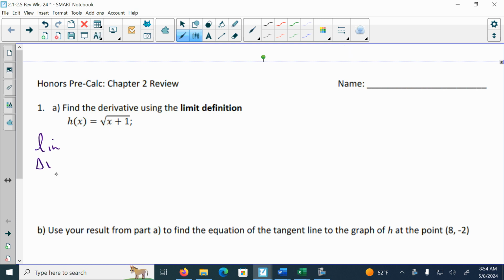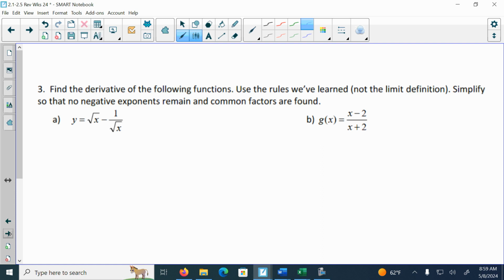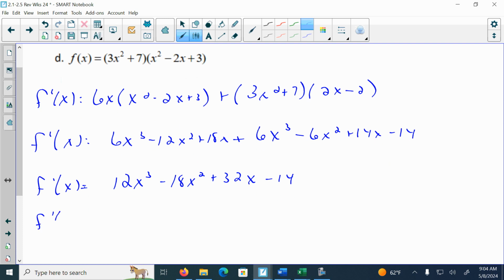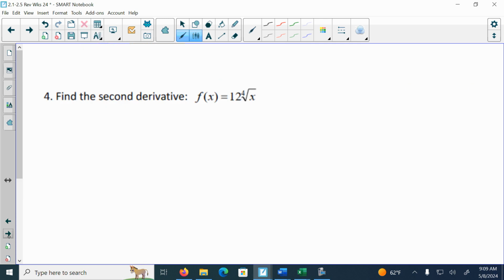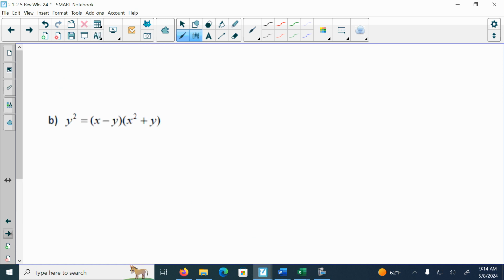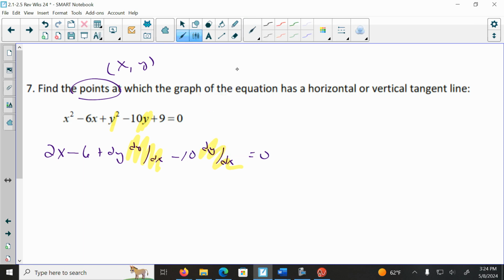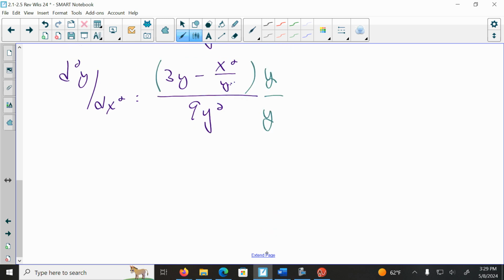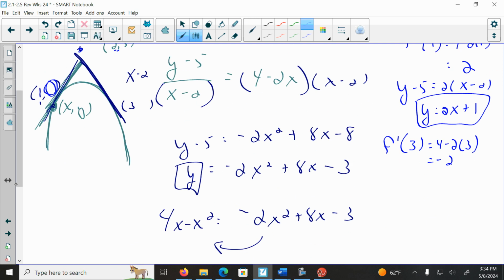2 1 2 5 Review WKs